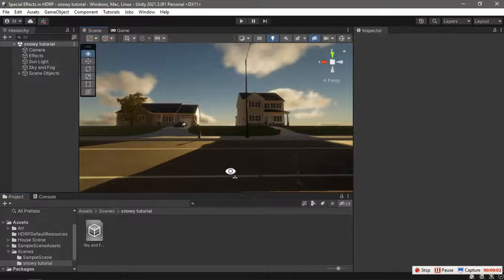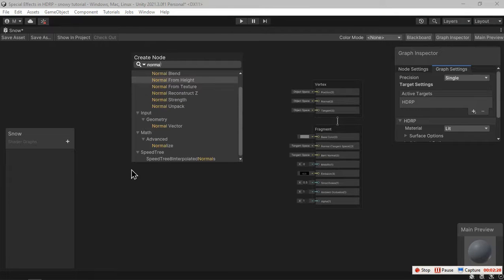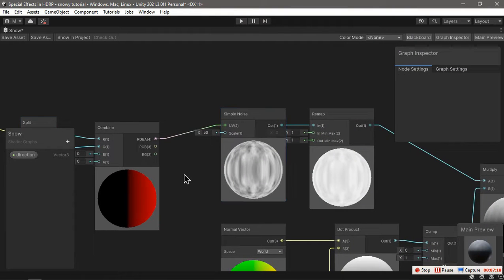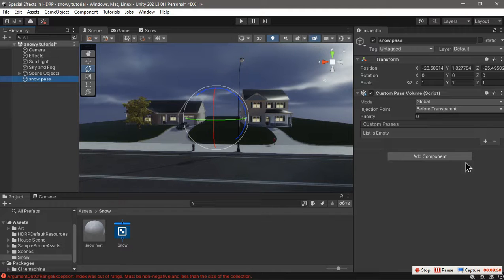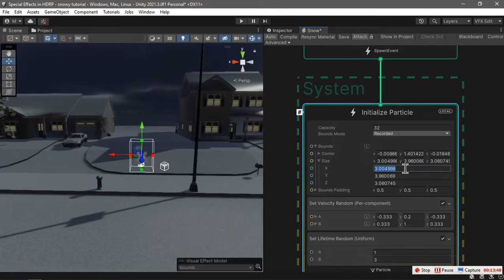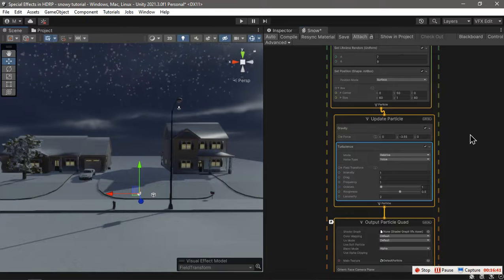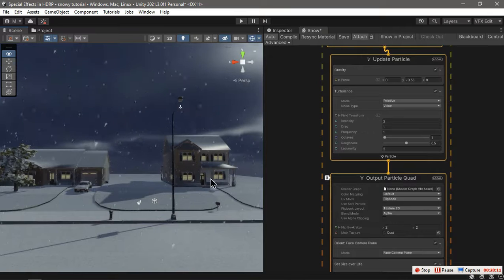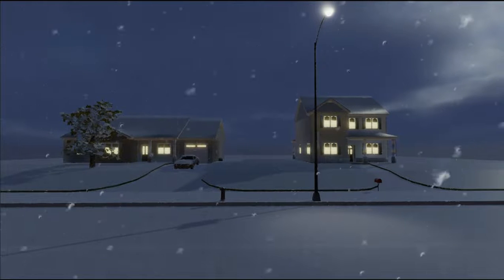Make Snow in HDRP in 15 minutes | Unity Snow Shader and VFX Tutorial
in this video you will learn how to put snow onto your scene using a custom pass in HDRp.
the shader part of the video is kind of a rip off of Brackeys snow tutorial, but I also show you how to make a snow visual effects graph and how to use a custom pass.

be aware that using custom passes like this will render every mesh twice and that means you double the rendering load and that can potentially impact the performance, so use Layers to exclude objects that you don't need to be snowy.

time stamps:
0:00 intro
0:27 lighting and sky
1:54 snow shader
6:00 custom pass
8:35 vfx particles
15:00 outro